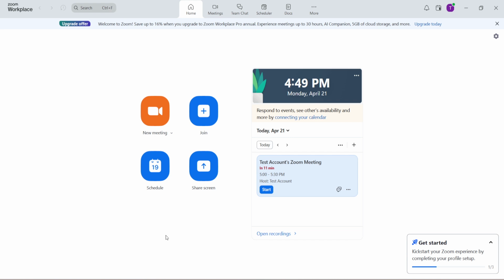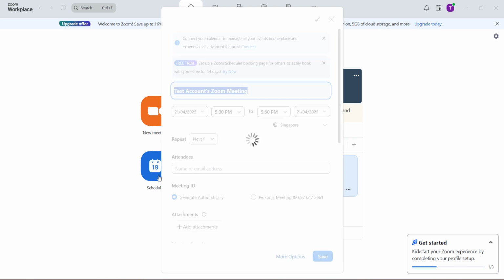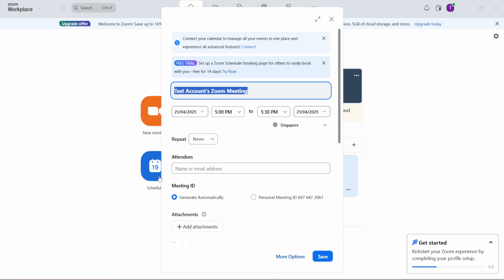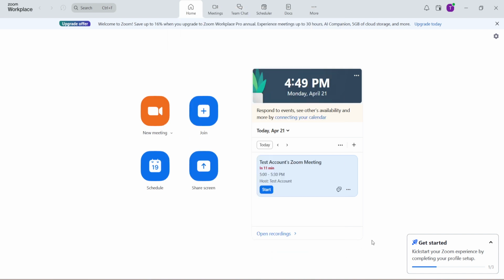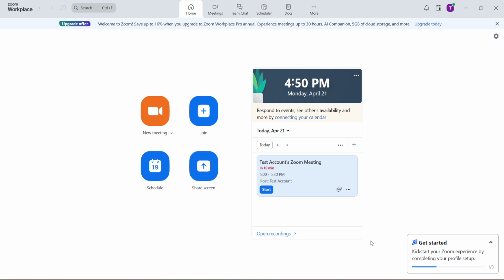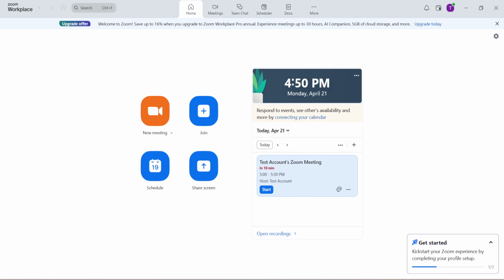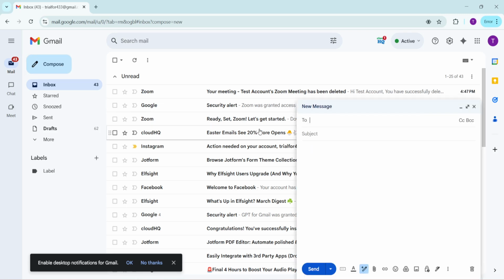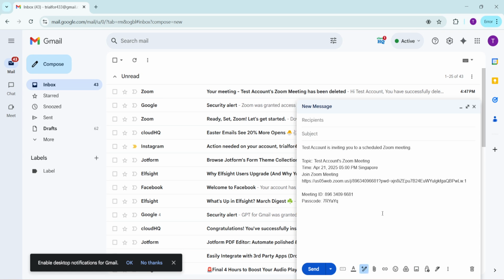How to Add Zoom Invite to Gmail Calendar (Full 2025 Guide)